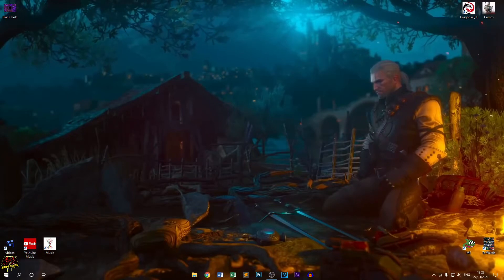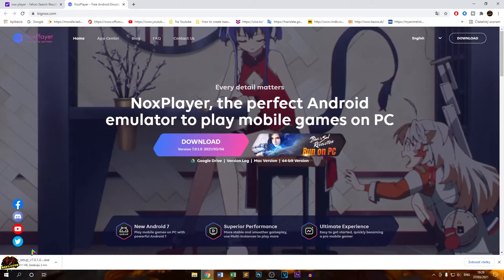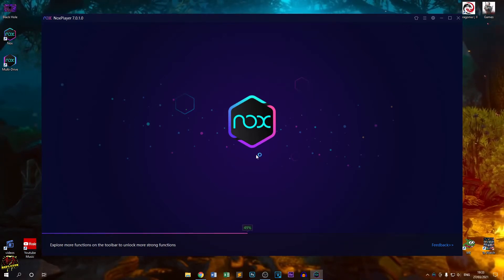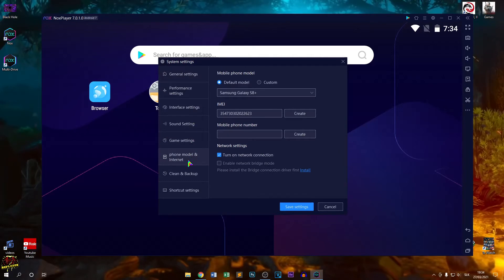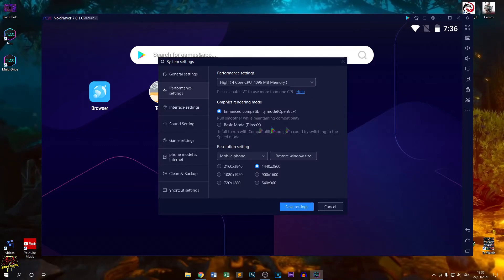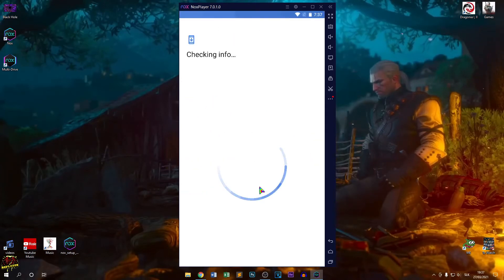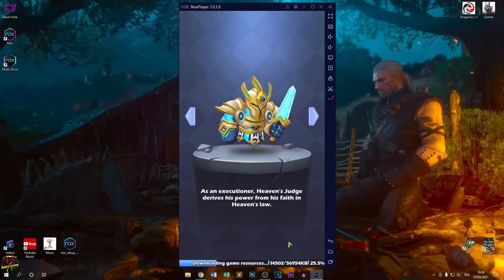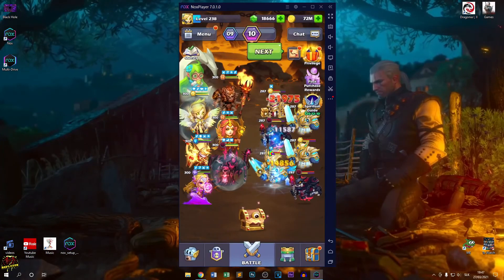HOW TO PLAY MOBILE PHONE GAMES ON PC // NOX PLAYER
Hey guys Reflexes here, today's video is different cause I was frequently asked about playing mobile phone games on pc. This is the reason I made this tutorial and I will show you how to dowload emulator called Nox Player which is made just for this. After downloading and installing this emulator you are able to play every game from google play and play it on your pc.

0:10 - BH - Holding On
4:08 - T Sugar - Sleepless (feat. MVE)
- HOW TO GET RED SKINS, WHERE USE?
- EXPEDITION // Some tips to that
- WHAT TO BUY FROM MARKETS